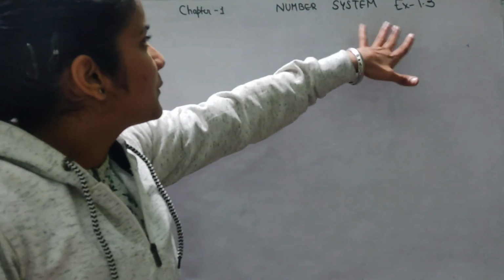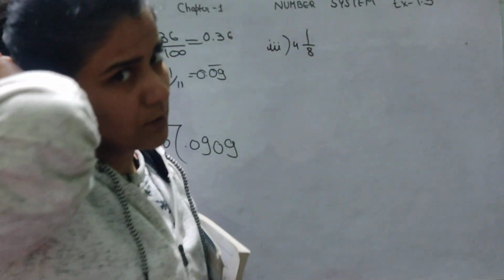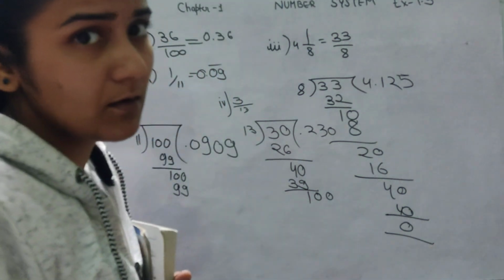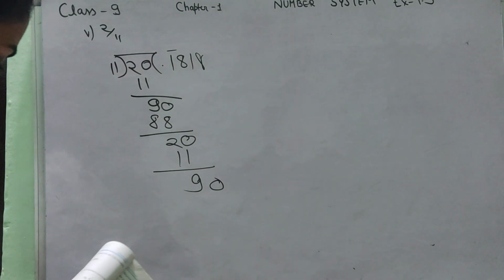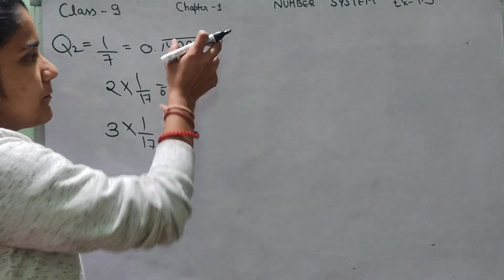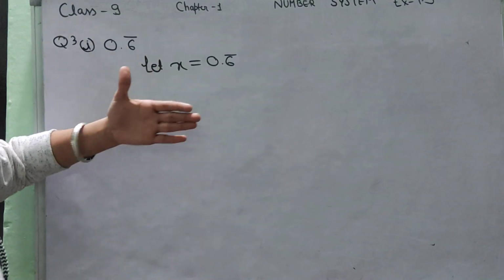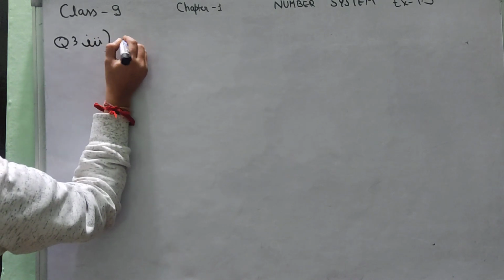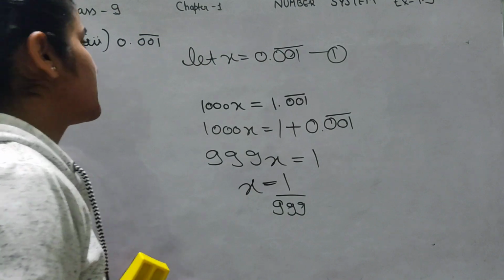Class 9 EX - 1.3 CHAPTER - Number System | Introduction